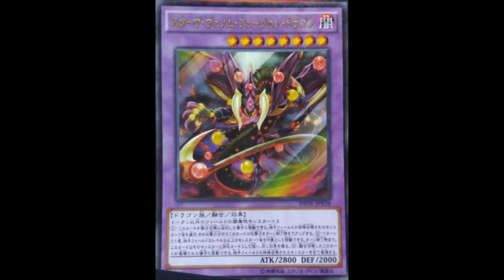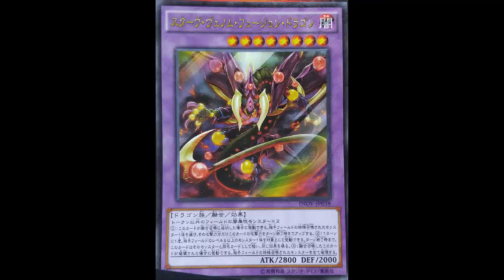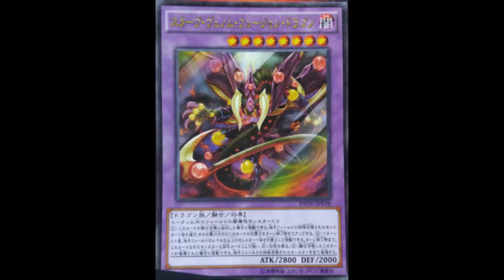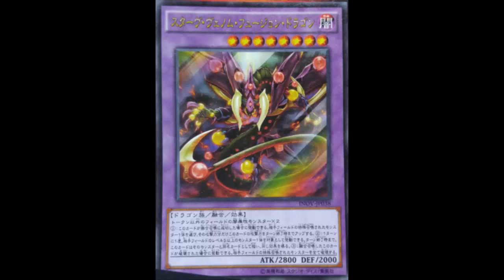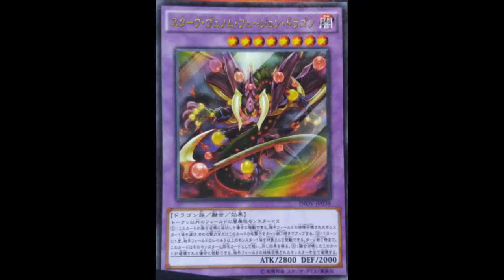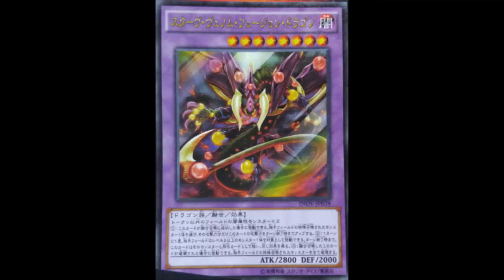Starve Venom Fusion Dragon: Worth it but sucks the Darks have to be on field; What if Super Poly?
2 non-Token DARK monsters on the field

If this card is Fusion Summoned: You can make this card gain ATK equal to the ATK of 1 Special Summoned monster your opponent controls until the end of this turn. Once per turn: You can target 1 Level 5 or higher monster your opponent controls; until the end of this turn, this card's name becomes that monster's, and replace this effect with that monster's original effects. If this Fusion Summoned card is destroyed: You can destroy all Special Summoned monsters your opponent controls.